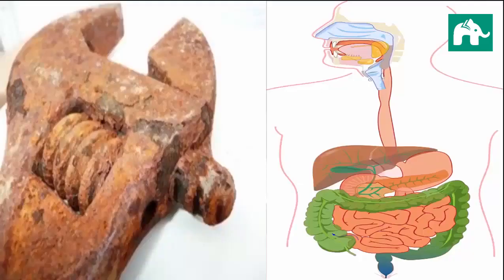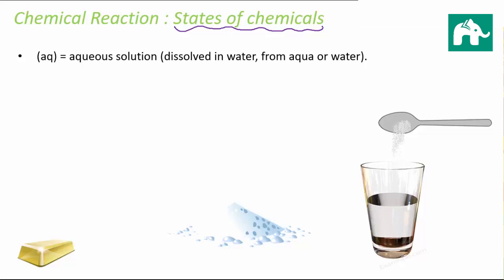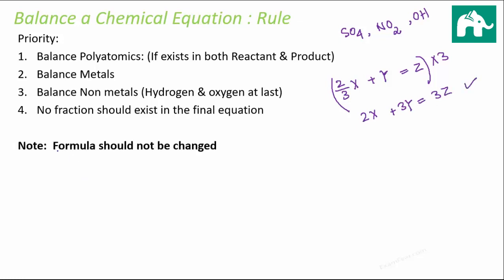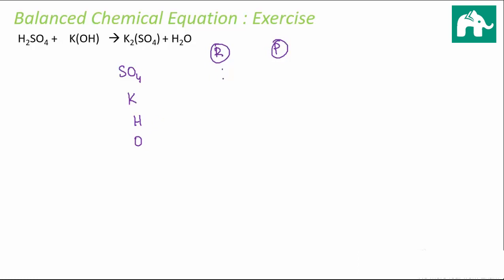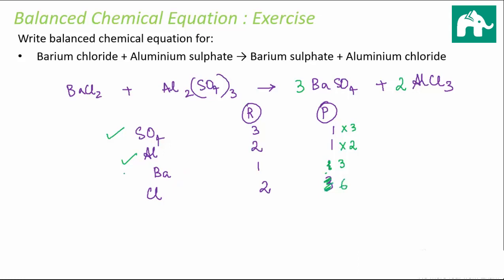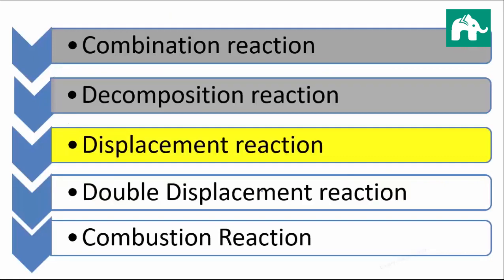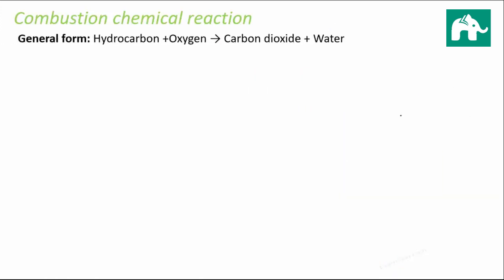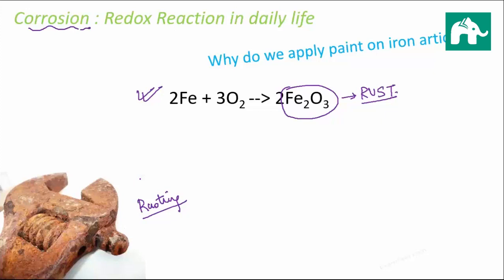Chemical Reactions and Equations Class 10 | CBSE NCERT | One Shot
Timestamps:
0:00 Introduction
1:34 Chemical reaction?
1:59 Nature &Identity of initial substance
4:21 What is a chemical reaction?
5:19 How to write chemical reaction
7:33 Chemical reaction: state of chemicals
9:05 Is equation balanced?
10:31 Balanced Chemical Equation:Question
13:56 Balanced Chemical Equation:Rule
16:55 Balanced Chemical Equation:Balance it
19:35 Balanced Chemical Equation:Exercise
21:42 Balanced Chemical Equation:Exercise
23:11 Balanced Chemical Equation:Exercise
25:20 Balanced Chemical Equation:Exercise
28:19 Balanced Chemical Equation:Exercise
31:25 Balanced Chemical Equation:Exercise
32:33 Balanced Chemical Equation:Exercise
34:31 Types of Reactions
34:43 Combination Reaction:Analogy
36:23 Decomposition reaction
38:25 Displacement Reaction
40:47 Double Displacement reaction
44:59 Combustion Reaction
46:22 Identify type of reaction
46:53 Endothermic & Exothermic reactions
50:16 Redox Reaction
52:17 Corrosion
53:33 Randicity